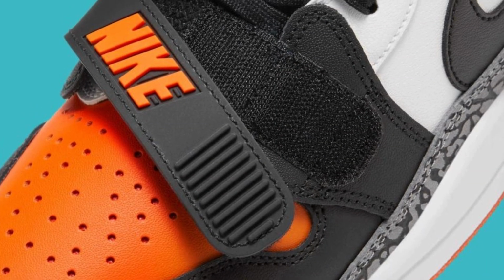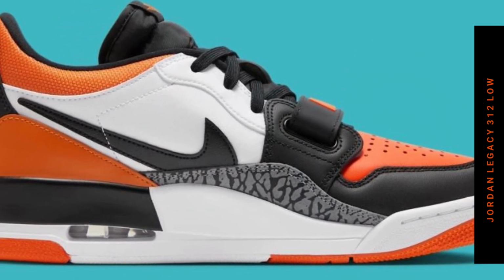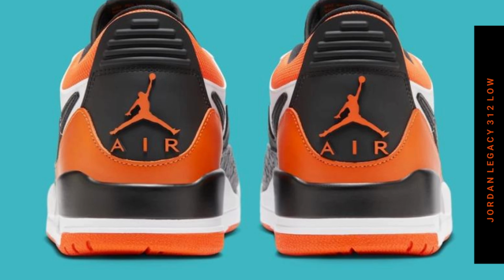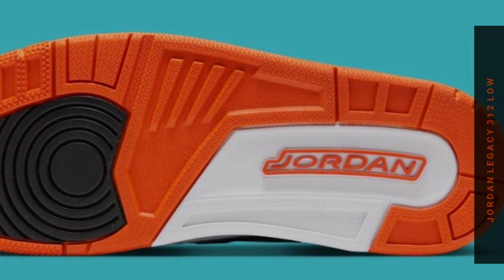🔥 Jordan Legacy 312 Low Shattered Backboard 2025 – Must-See Sneaker Drop!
AIR JORDAN Lifestyle Shoes 2025 for Men

STYLE CODE : CD7069-118
SRP :  US$145

Release Date: US FALL 2025

Dressed in orange, white, and black, the duo is reminiscent of the Jordan 1 "Shattered Backboard" vintage, which will make a comeback in August for its tenth anniversary. Although the Legacy 3 1 2's version is not an exact replica of the original, it does have a color-blocking that is recognisable to anyone who were around when the Jordan 1 was at its most popular in the late 2010s. The toe box's vivid orange and dark hues combine to create a one-two-punch effect that is seen across the majority of the upper. Echoing Tinker Hatfield's 1988 design, the adored Air Jordan 3's elephant pattern can be seen along the lower profiles.

The Jumpman and Nike-branded product has an air unit that is visible at the back portion of the foot.

The "Shattered Backboard" transition is completed with an orange that resembles a "Starfish" thanks to the tried-and-true outsole design. Enjoy the most recent Legacy 3 1 2 Low official look up front. Jordan pairs should be available on Nike.com by October.